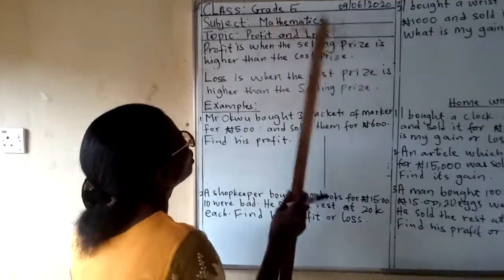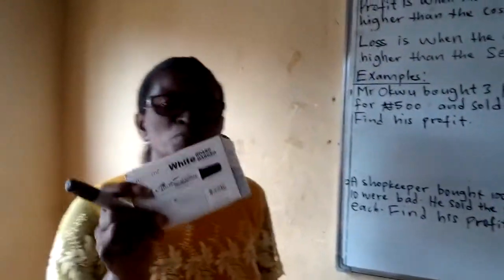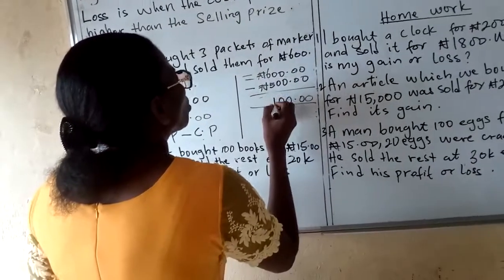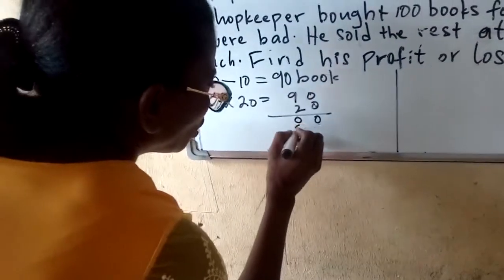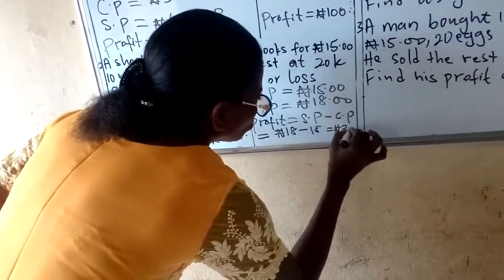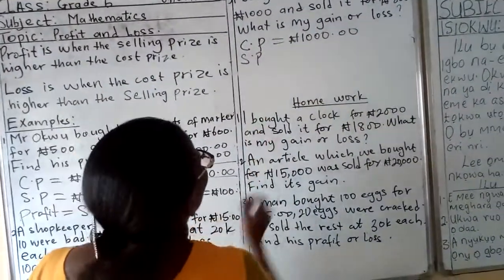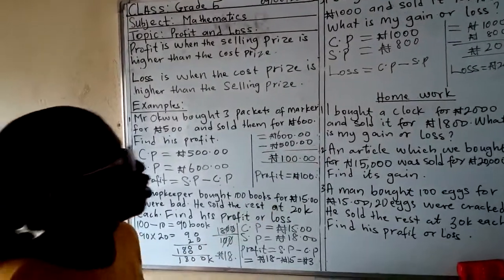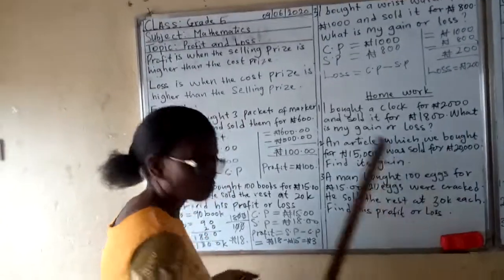Grade 5 mathematics